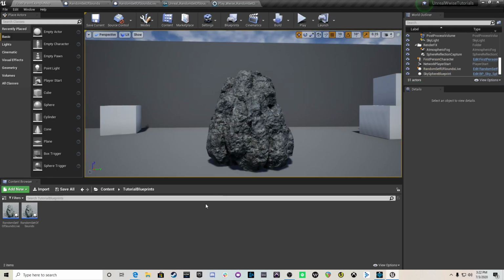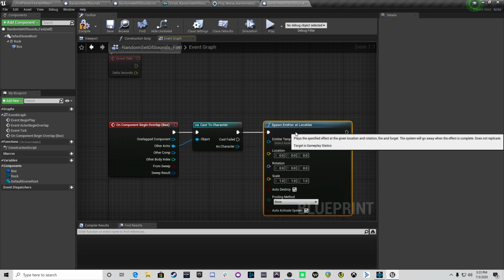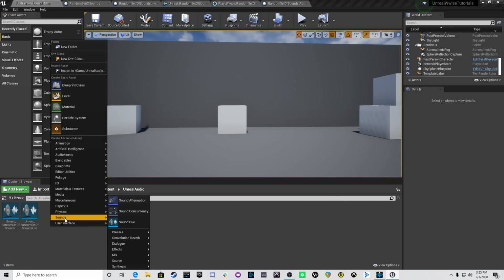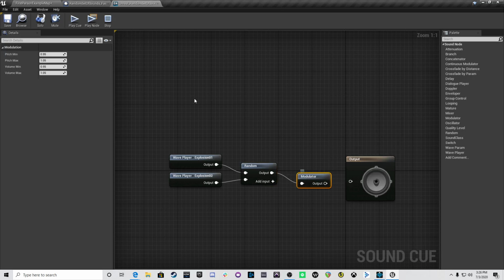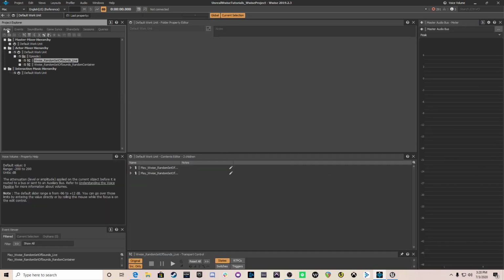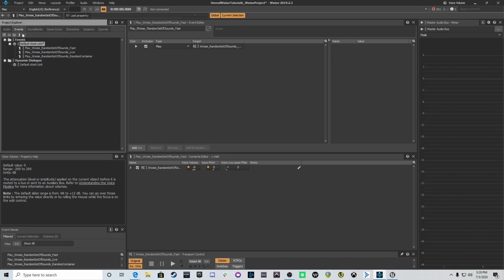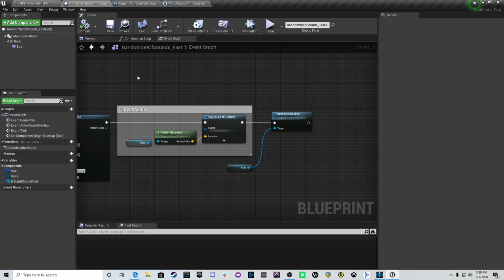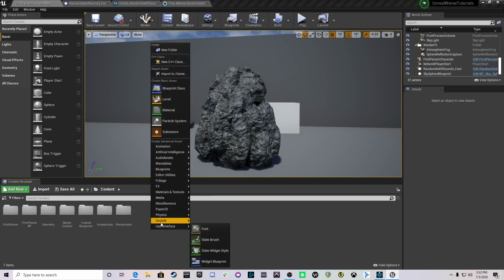Wwise and Unreal Audio Episode 1: Trigger A Set of Sounds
This is the first episode in a series I'm caliing "Wwise and Unreal Audio: Different Tools; Same Results." In this series I will set out to implement a certain audio based goal and achieve that same goal with the same, or at least similar results, using Unreal's audio tools and then Wwise's audio tools. My hope is that these videos will fill the gap for those who are more familiar with one of these programs over the other and supply more overall educational material for the audio community.